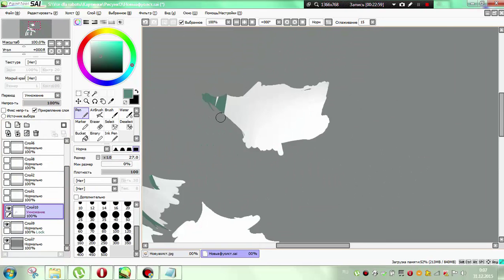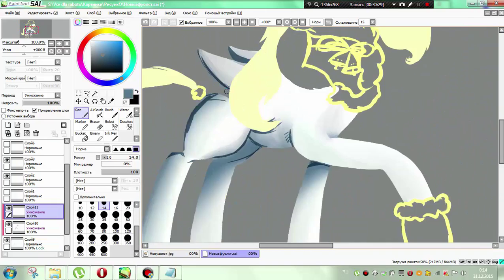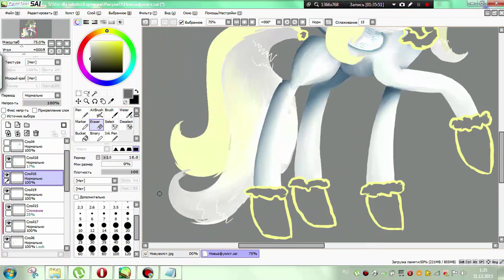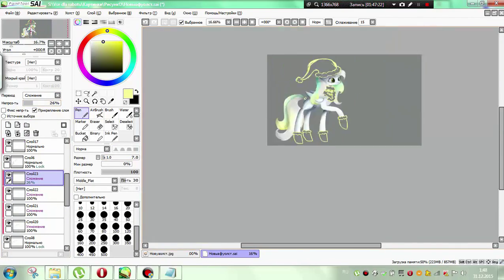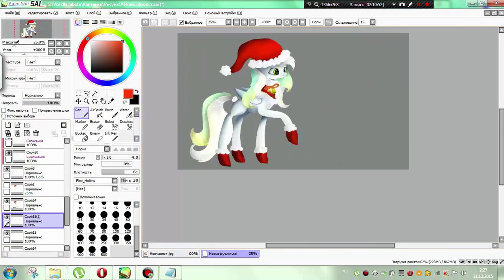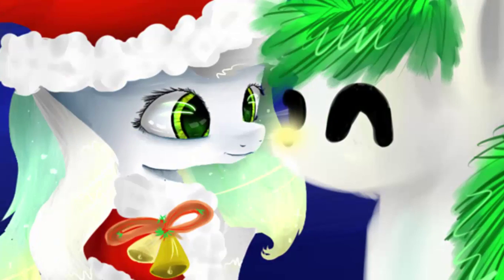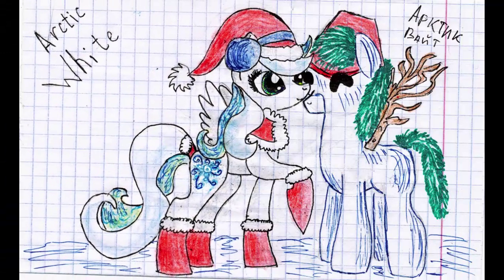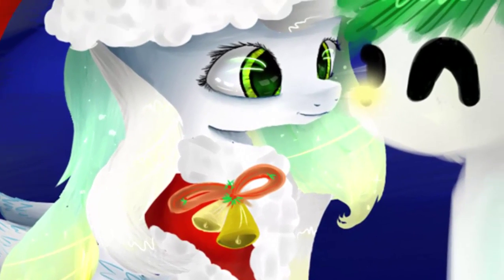Speedpaint by Nerra №16 - Арктик Вайт